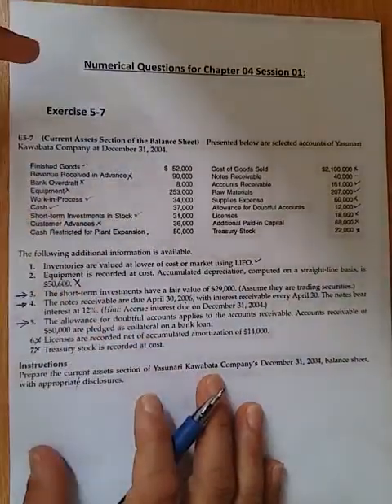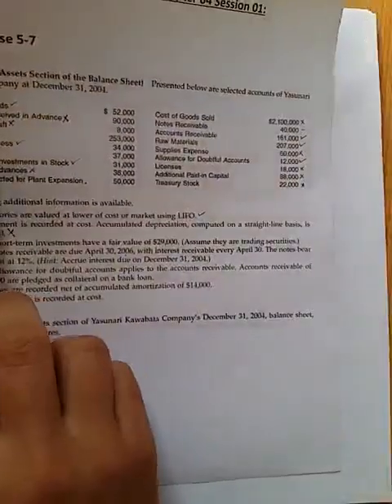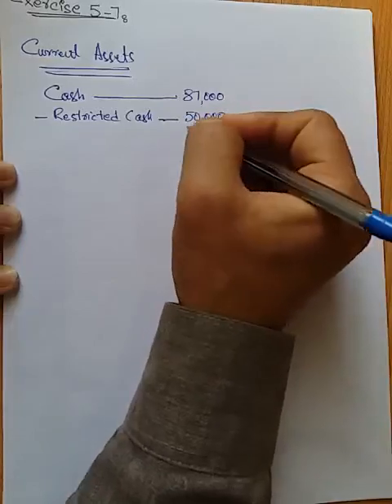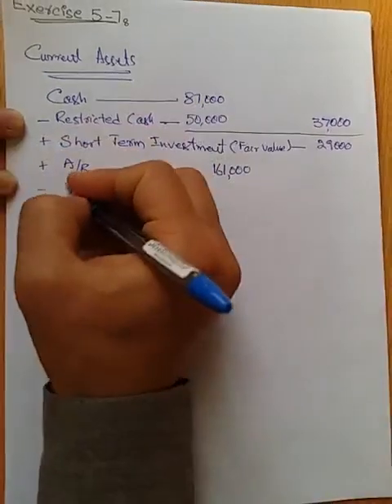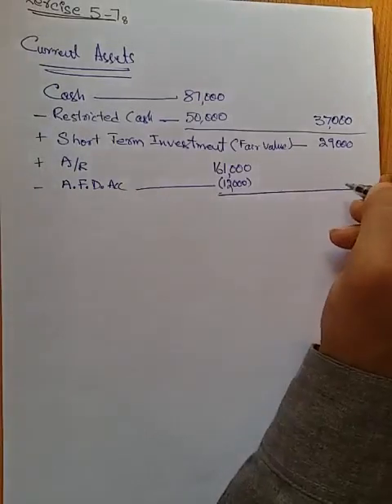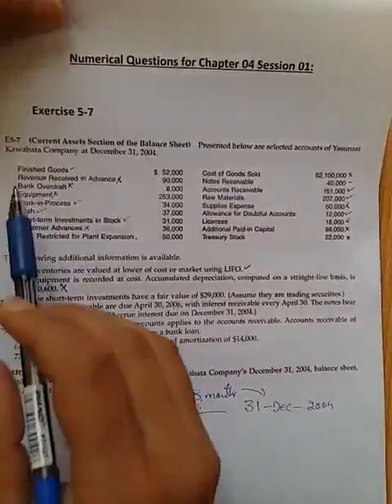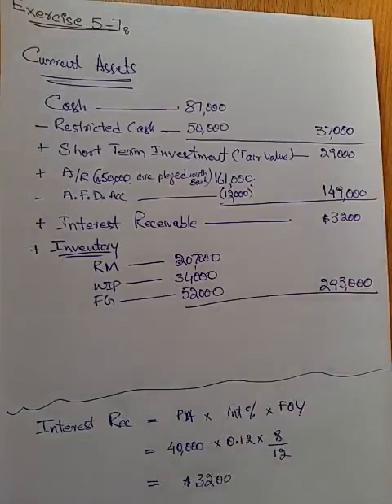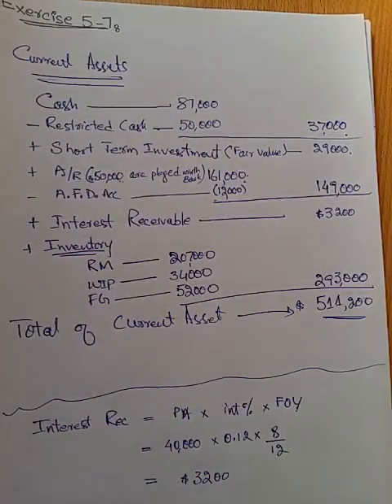1. Exercise 5-7, Current Asset section of Balance Sheet, Intermediate Accounting by Kieso.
The video explains the solution of Exercise 5-7, Current Asset section of Balance Sheet, Intermediate Accounting by Kieso.